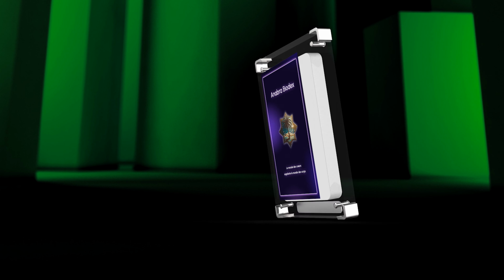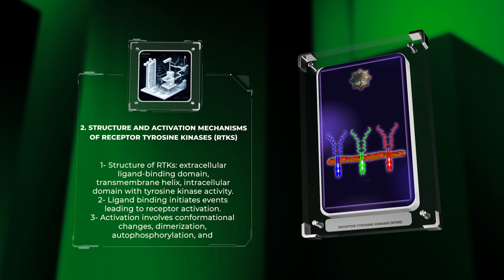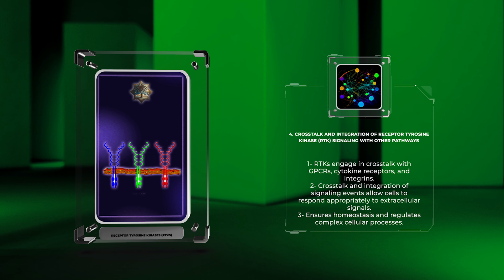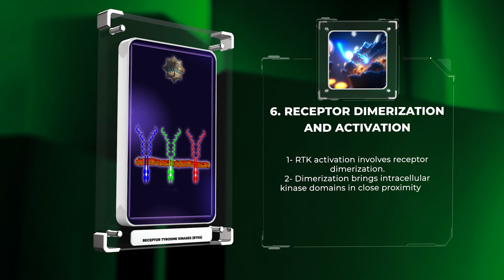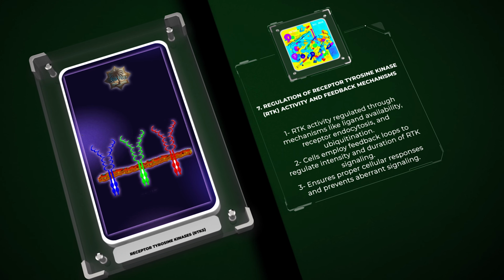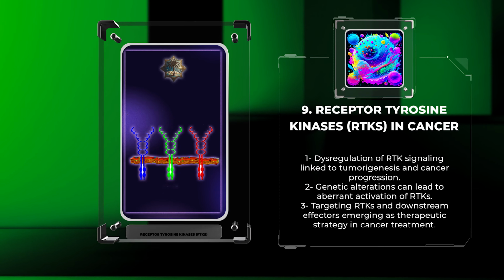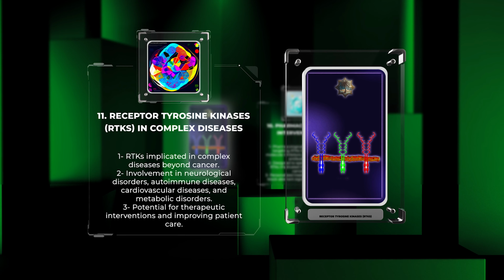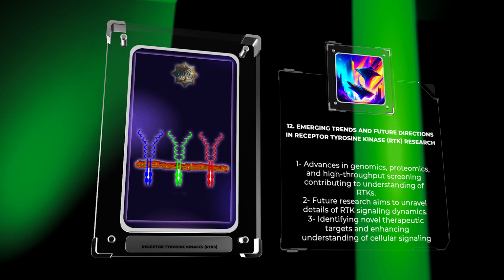Molecular Biology - Receptor Tyrosine Kinases RTKs